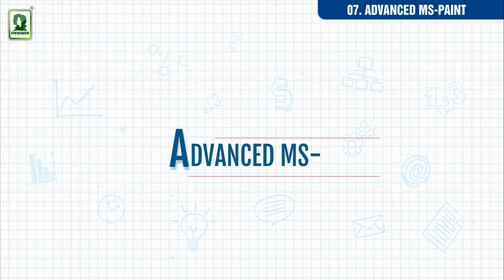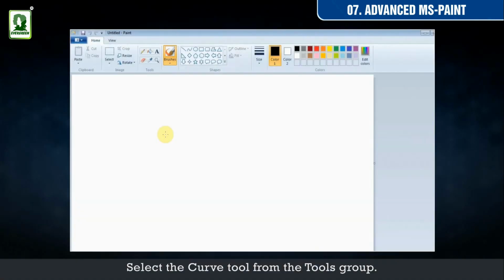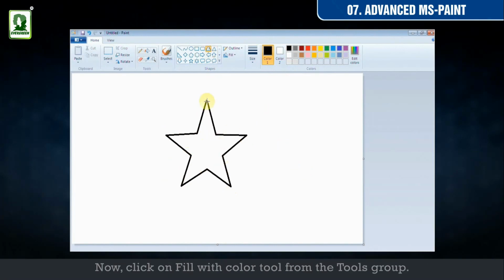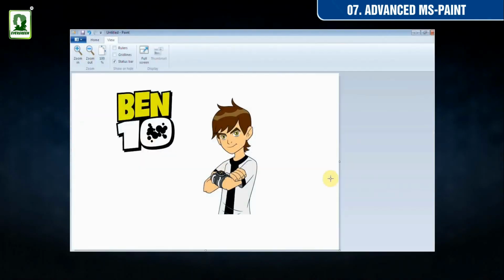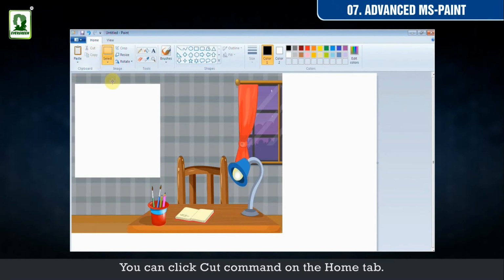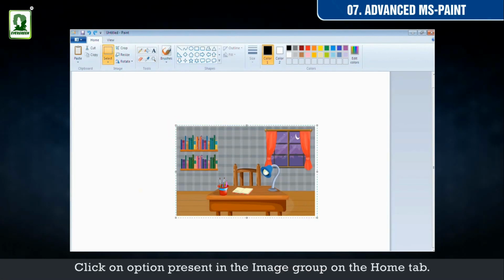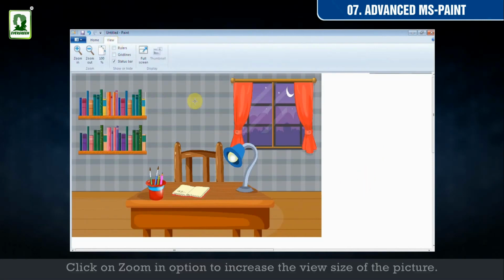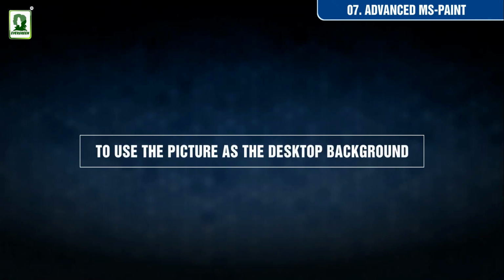EVERGREEN PUBLICATIONS || CLASS 2 CANDID CHIPS AND BYTES || CHAPTER 7 ADVANCED MS PAINT